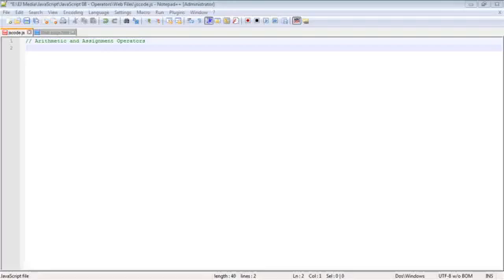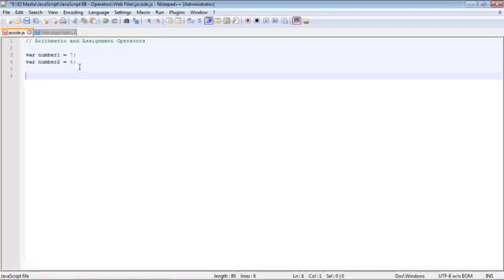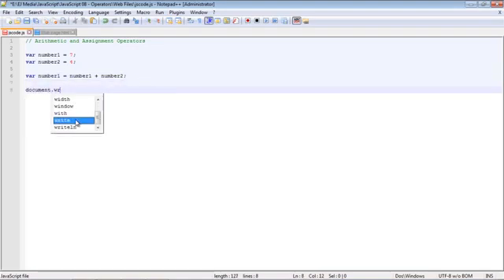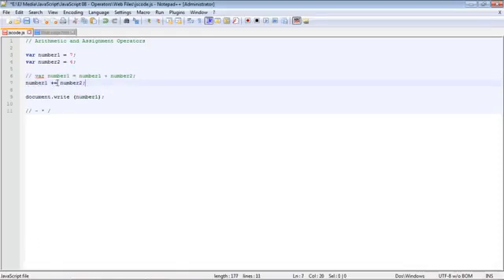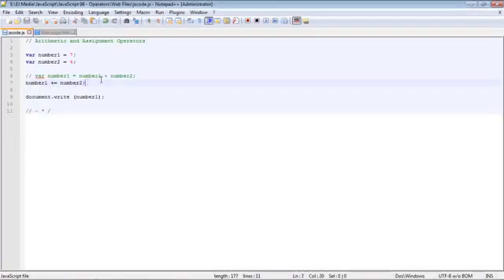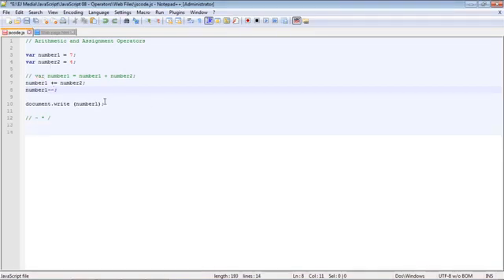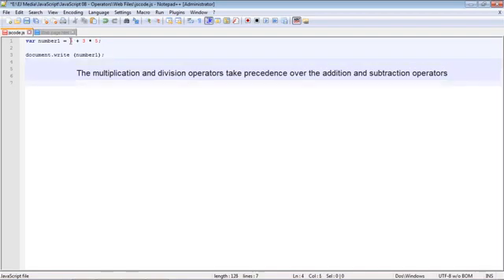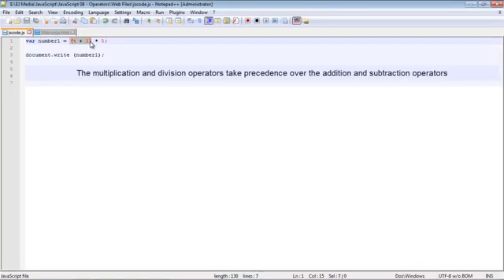08 JavaScript Tutorial for Beginners 08 Operators | Computer Monk 🔴